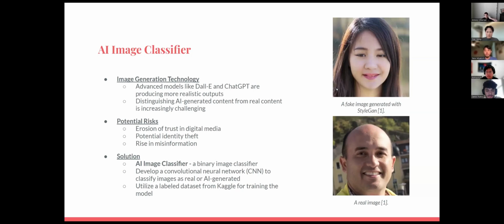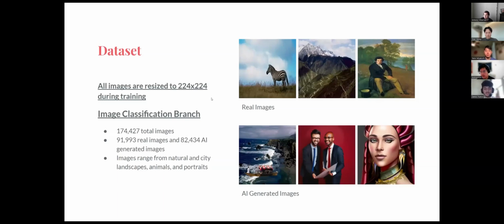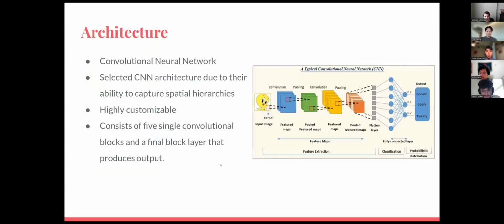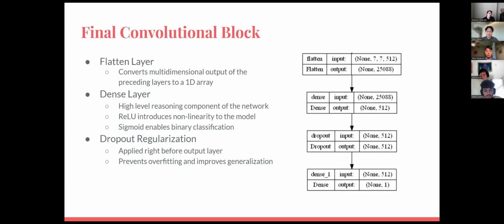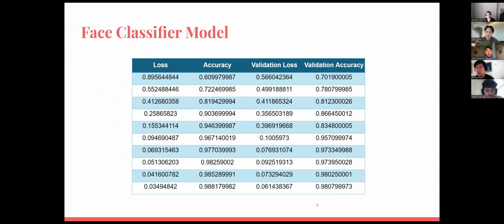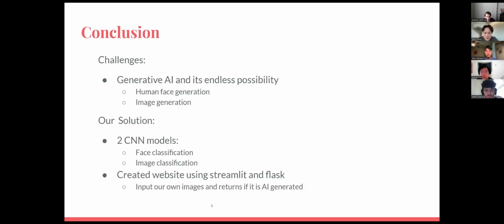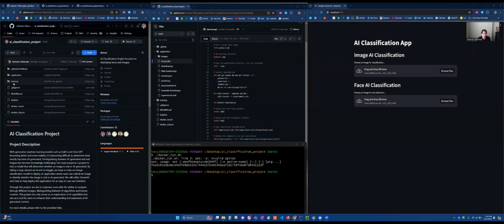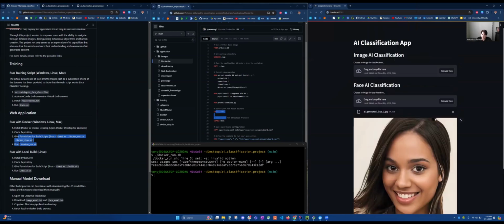Intro to Machine Learning - Final Project Presentation + Demo